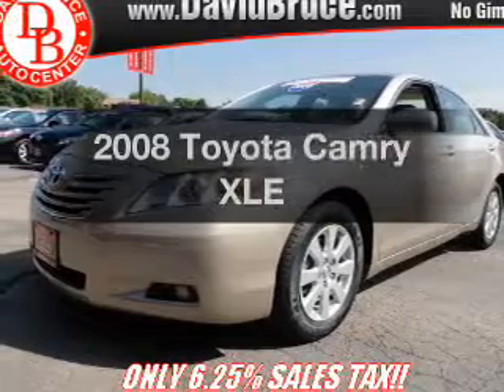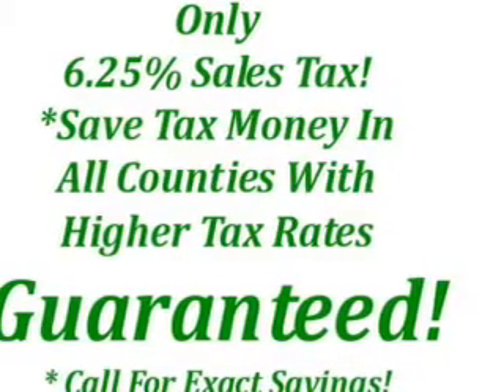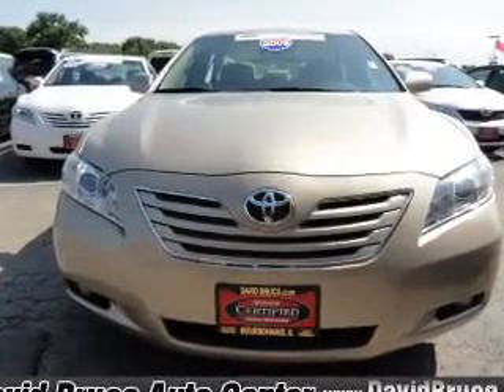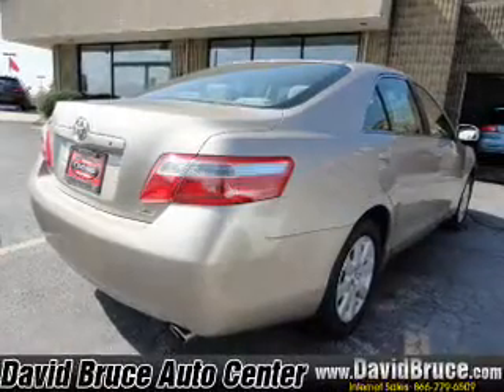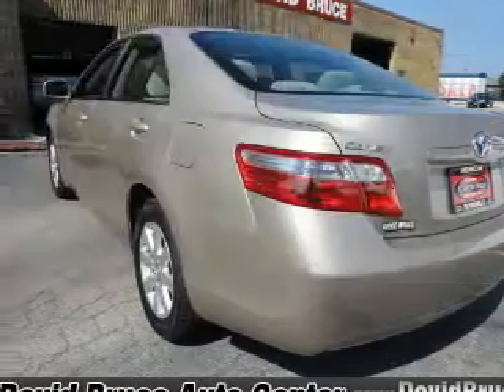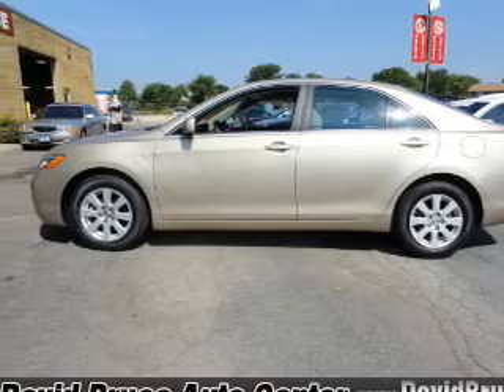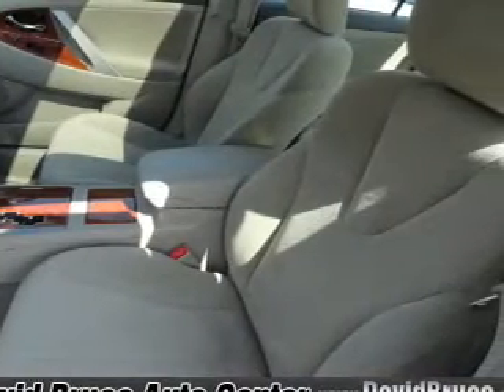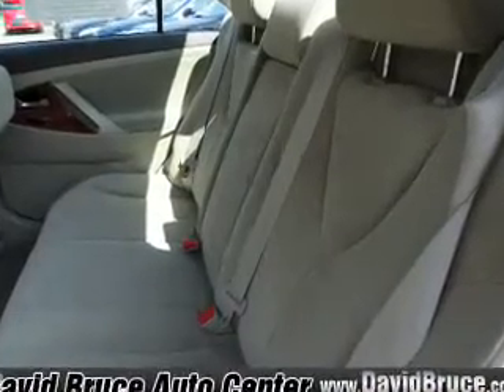2008 Toyota Camry - Bourbonnais IL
Year: 2008
Make: Toyota
Model: Camry
Trim: XLE
Engine: 2.4 liter inline 4 cylinder 16 valve
Transmission: 5-Speed Automatic
Color: Gold
Mileage: 20664
Address:
555 Latham Dr